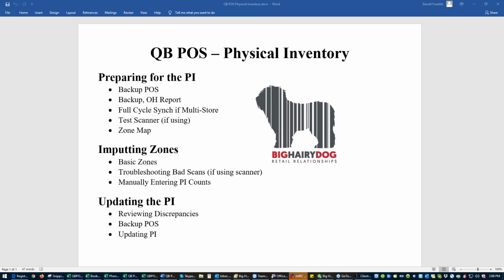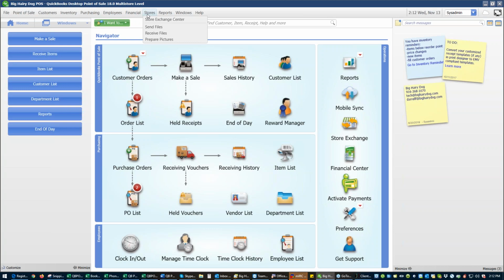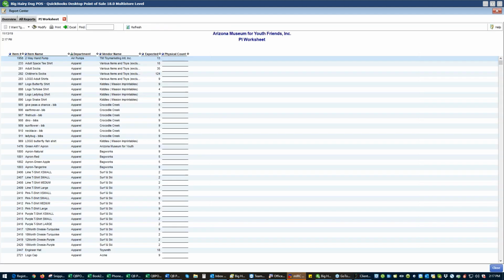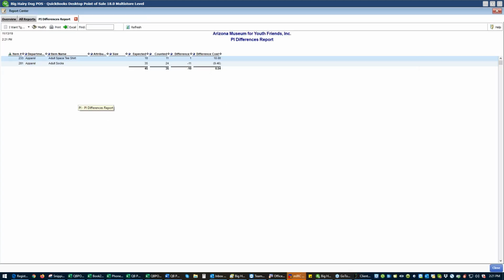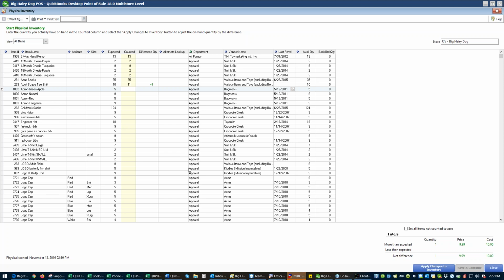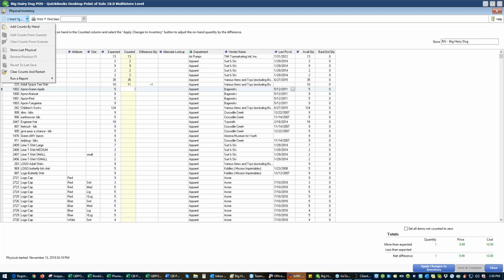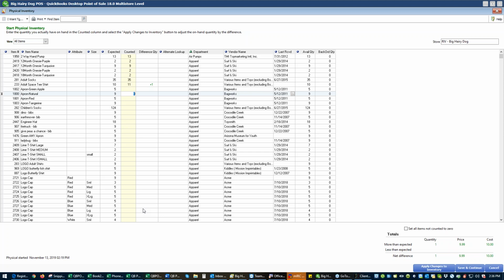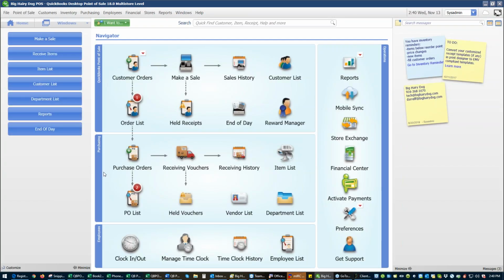QBPOS Physical Inventory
This webinar will go over how to conduct a physical inventory in QB Point of Sale